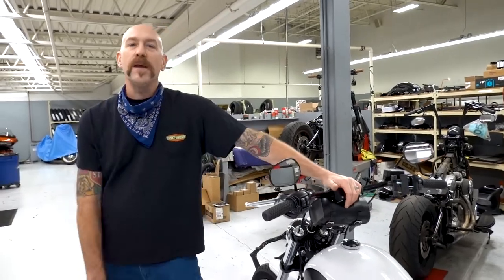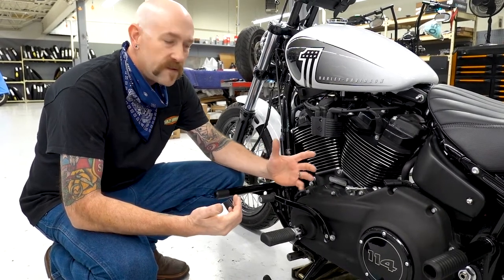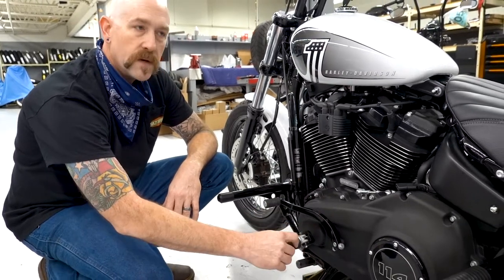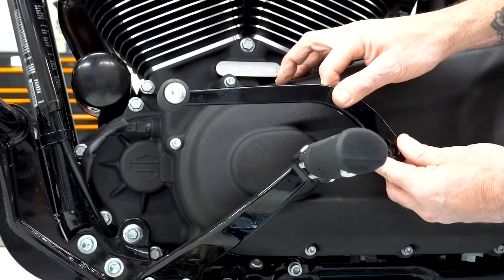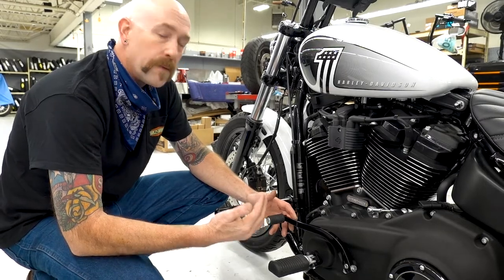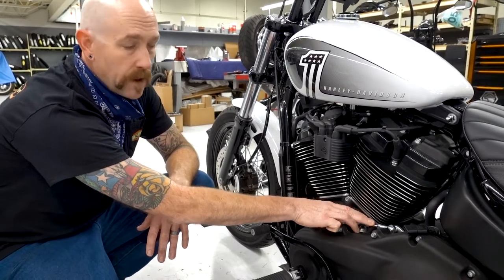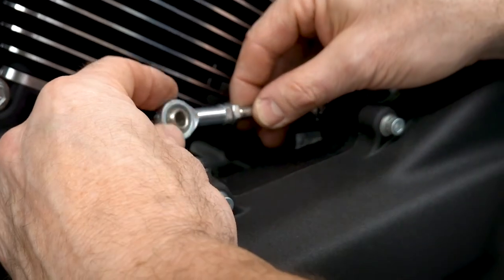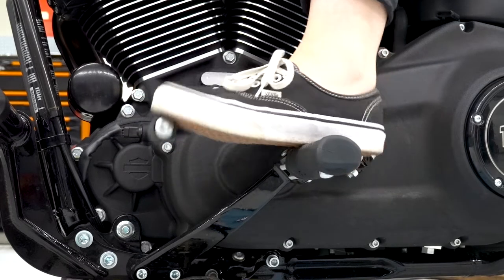How to Adjust the Shift Pedal on you Harley-Davidson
Listen as our Master Technician, Tex walks your through how to adjust your Shifter Lever on your Harley-Davidson.

LET US KNOW YOUR DREAM BUILD YOU WANT TO HAVE HAPPEN, FILL OUT THE FORM WITH THIS LINK, AND WE WILL CONTACT YOU